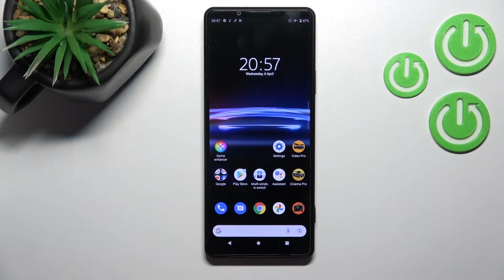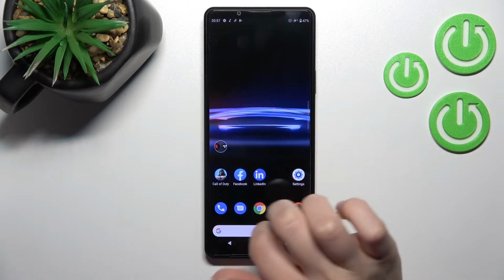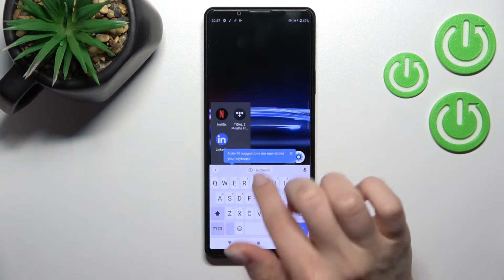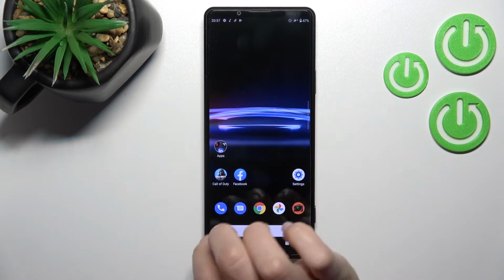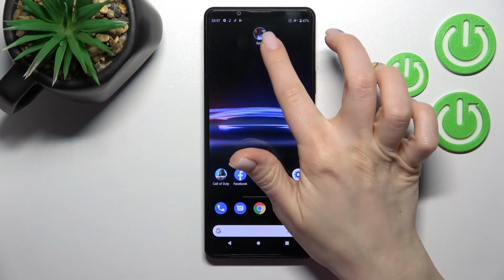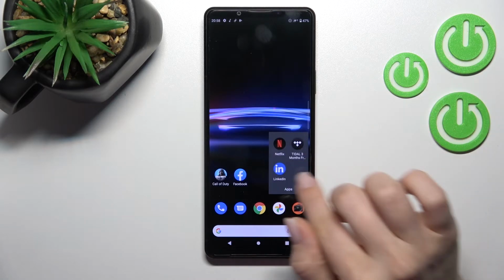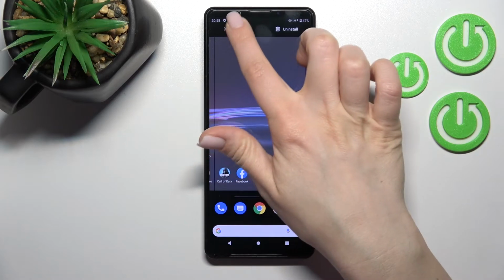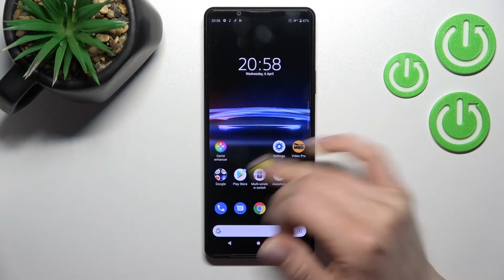How to Create Home Screen Folders on Sony Xperia Pro-I / Create folders on the Sony homescreen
Open this tutorial if you want to know how to create a folder on the home screen in SONY XPERIA PRO-I. Our expert will show you how to successfully add a new folder and then how to move the files to that folder. Thanks to folders you will be able to organize your applications and get more space on the main screen. Visit our YouTube channel if you want to discover more tips for your SONY XPERIA PRO-I device.

How to create folder in SONY XPERIA PRO-I? How to clean home screen in SONY XPERIA PRO-I? How to group apps in SONY XPERIA PRO-I? How to organize home screen in SONY XPERIA PRO-I? How to find apps settings in SONY XPERIA PRO-I? How to put apps in folder in SONY XPERIA PRO-I?